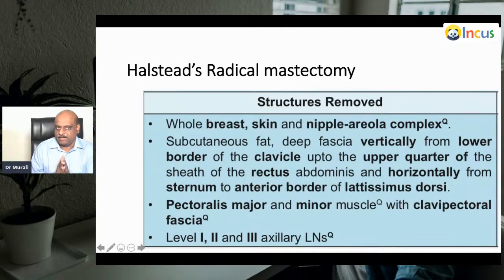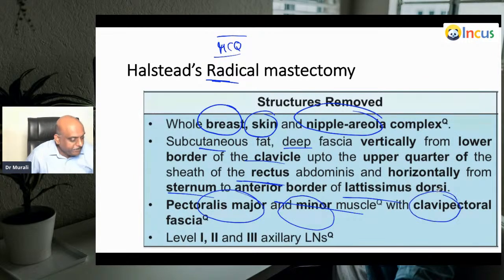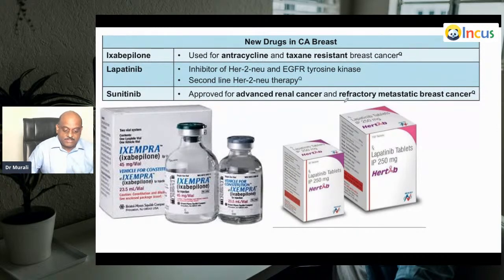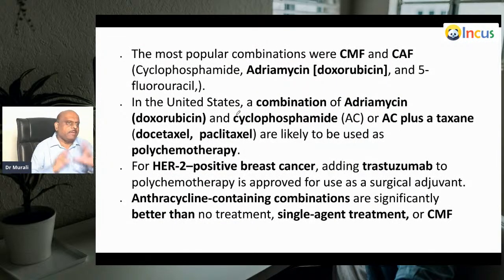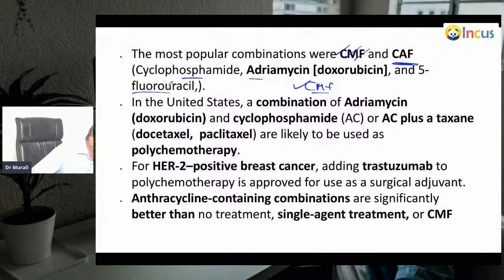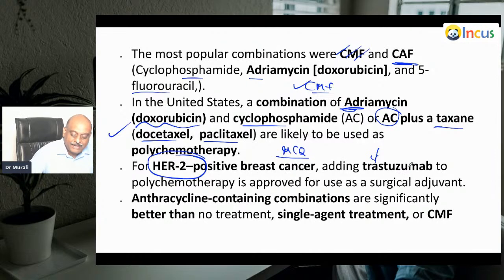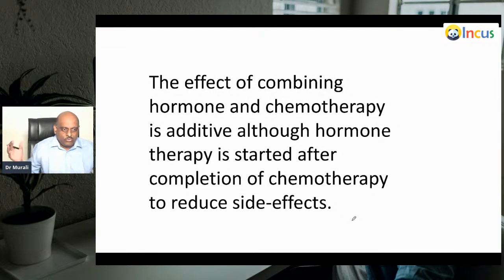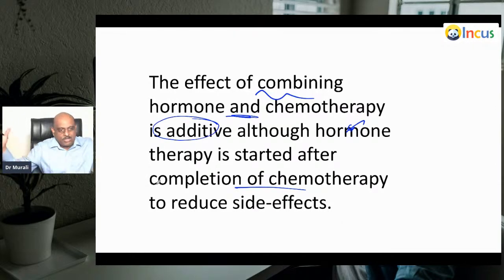3 Minute Learning Videos for NEET PG and MBBS Exam Prep Incus Train App 9000868356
NEET PG Coaching for Rs 999 Covid Offer
• 2000 HD Video Library of 800 Hours Duration Video Lectures
• 500 Hours Daily Live Online Interactive Class
• 60000 MCQs Question Bank Practice in Topic-wise Quiz Format
• Incus App and Web Access
• 35000 Power point Slides of High Yield Topic Notes
• 60 Full Scale NEET PG Grand Tests and Discussion
• Thousands of 3 Minute Learning Videos as Mnemonics, Recall Concepts.
• 60 National Faculty Mentors
• 500 NEET PG Toppers as Mentors sharing Exam Cracking Tips
• 3 Years Access
• All for Just for Rs 999. Only
• Incus Supports Covid Warriors

Spardaya Vardhathey Viday - NEET PG Toppers are the Best Mentors, Teachers to preparing NEET PG Aspirants. Join this Exciting Revision Tournament between Teacher and Topper.

Dr Murali Bharadwaz Sir is most respected teacher with 23 years experience in mentoring PG Medical Entrance Toppers. He Quizzes NEET PG Topper with 50 MCQs in General Medicine in 60 Minutes Rapid fire Session.
Dear All, dont forget to tune to your Favourite NEET PG Motivation, Inspiration, Strategy and Revision Youtube Channel every day night at 10 pm .

The Legendary Medical Teacher Dr Murali Bharadwaz Sir, Quizzes a NEET PG Topper on 50 Hot High Yield MCQs every day Night at 10 pm .

Every Sunday, please take 200 MCQs NEET PG Mock Test and at 12 pm - 4 pm, you have a Discussion on YouTube where 200 MCQs are discussed in Fireside Chat  style between  Dr Murali Bharadwaz Sir and NEET PG  Toppers .

Learning by Conversation between 2 Teachers or Teacher and Topper is best way of NEET PG Preparation without any Didactic Boring Video Lectures .

Also please watch the following NEET PG Fight Videos:-